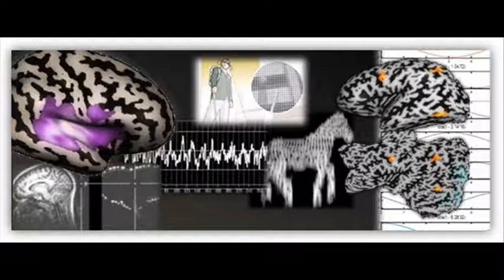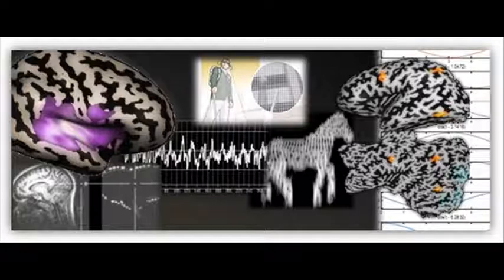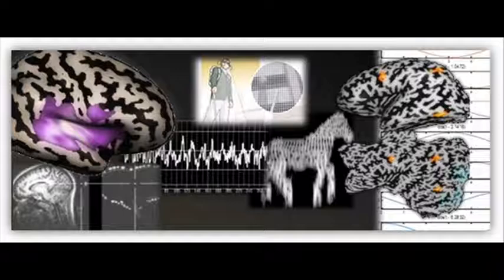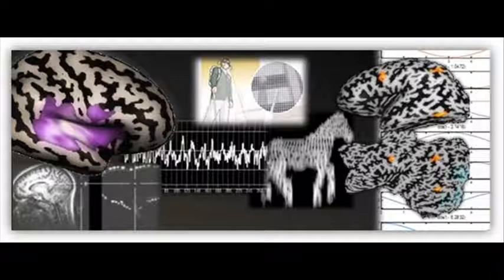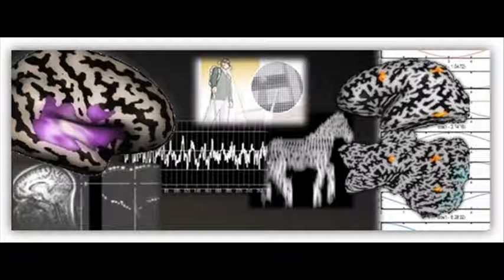The Blind Brain: Part 2 of 2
A completely blind artist paints perfect replicas of the world he's never seen. An Indian child born with cataracts miraculously gains full visual capacity at age 12. People born blind experience their 'seeing' mind in different ways, and are helping scientists challenge the dogma of a brain rigidly hard-wired for vision. And, Zoltan Torey, blinded 56 years ago in an industrial accident, shares his own wildly vivid experience of an 'inner eye'.

Related movies (behavior and brain imaging of Esref in Alvaro Pascual-Leone's lab in Harvard Medical School)